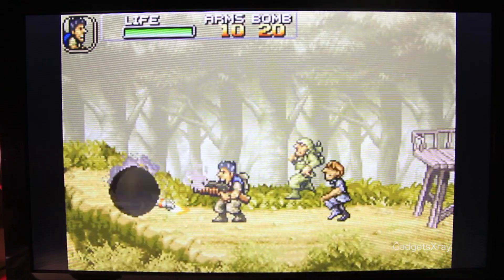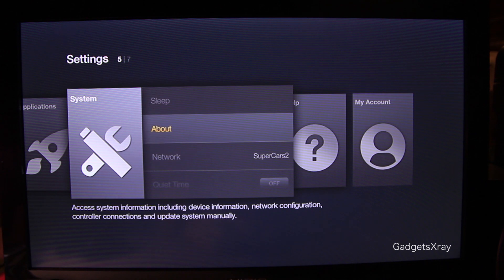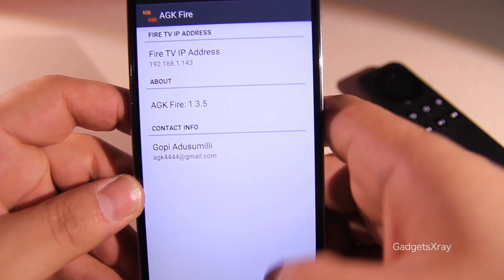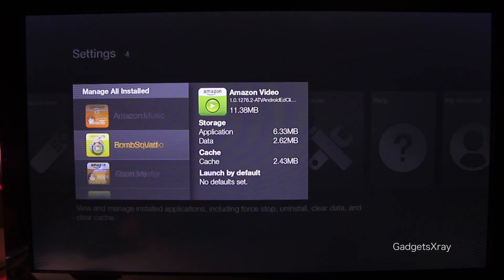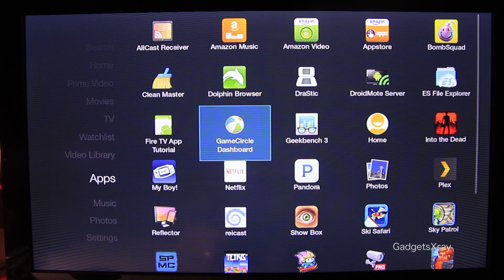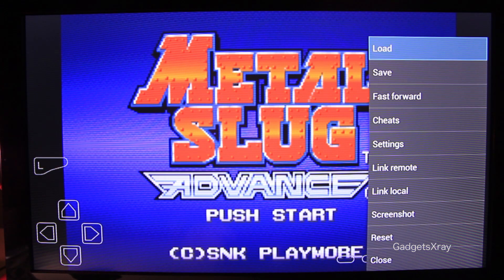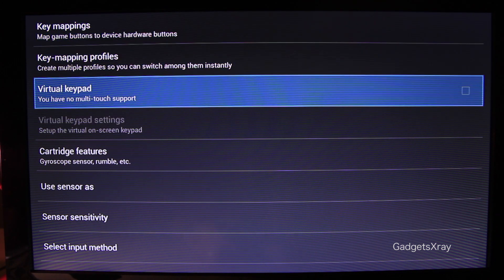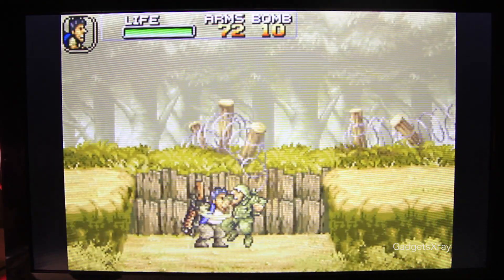Fire Tv / Stick - Ultimate Game Boy Advance System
Playing GameBoy Advance is a must and it's now possible to use My Boy! Emulator with your Fire TV or Fire TV Stick to experience amazing moment with your friends & family.